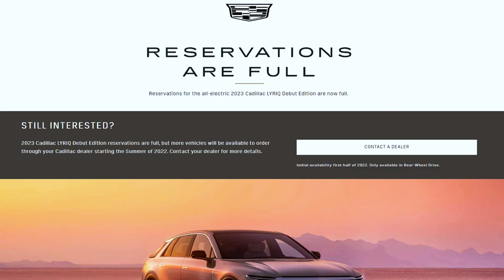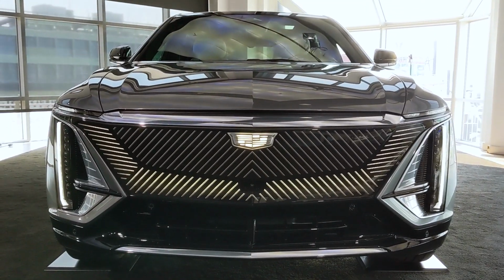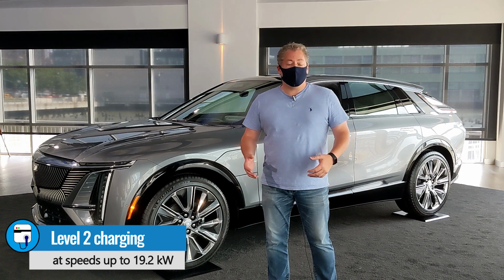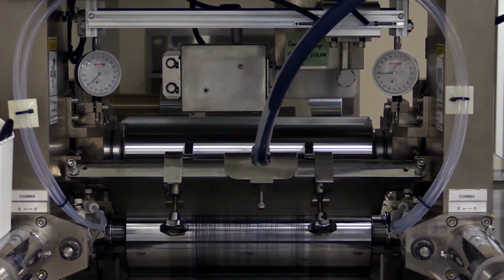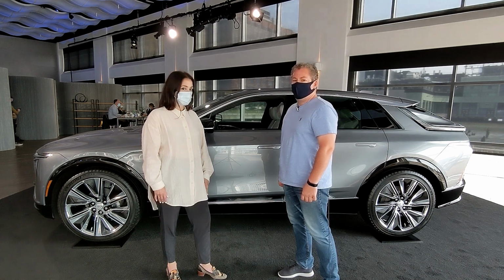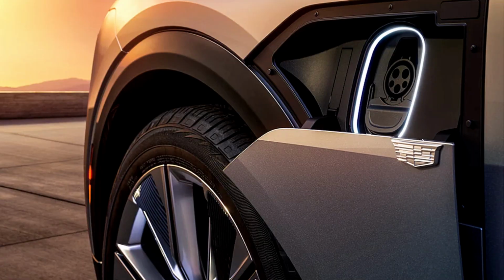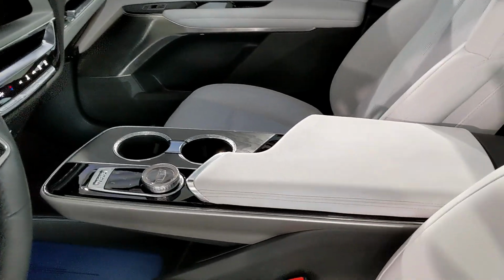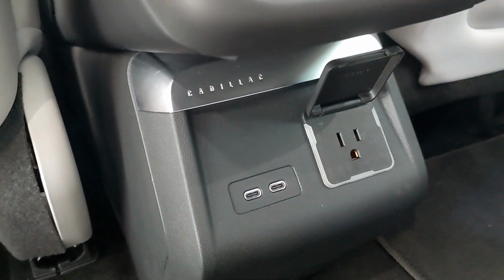I Check Out The 2023 Cadillac LYRIQ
I had the opportunity to take a quick look at the upcoming 2023 Cadillac LYRIQ, the brand's first all-electric vehicle. The LYRIQ will have a 100 kWh battery pack and use General Motor's new Ultium battery technology.

Notable timestamps:

0:00 intro
2:36 LYRIQ overview
4:10 GM's Andy Oury talks Ultium battery tech
4:59 Jennifer Widrick, GM's Director of color & trim
6:11 Walkaround & exterior review
8:39 Interior overview
10:22 Outro